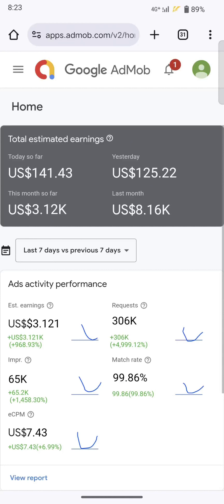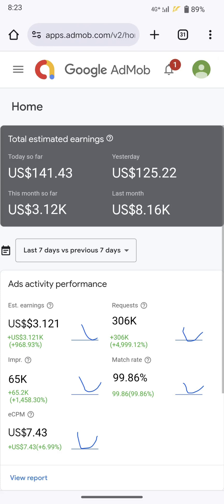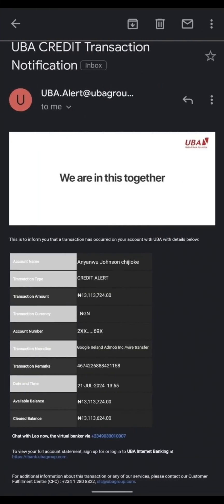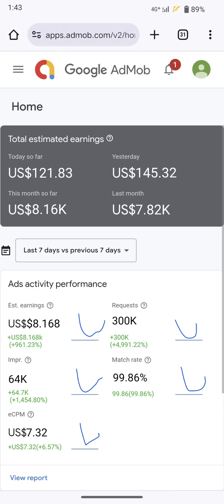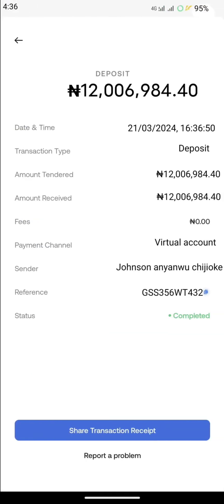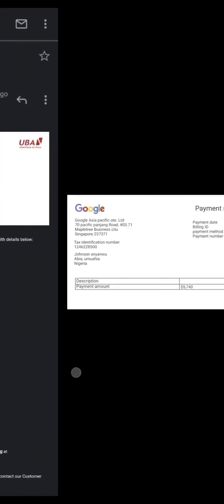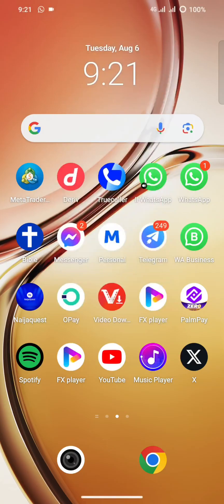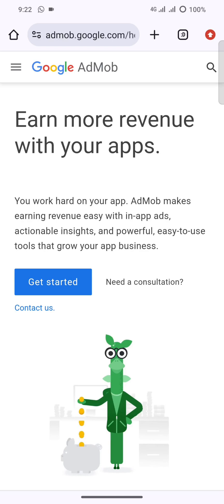How to EARN MONEY with Google Admob ads 2023 ($150 a Day)Make Money With AdMob For Beginners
In today's video I am showing you How To Earn Money With Google AdMob | Make Money With AdMob For Beginners | Make Money Online NO INVESTMENT NEEDED!

In this video, I will show you how you can make more than $61 a day with Google admob Ads. I'll also show you how to admob sign up. If you monetized your app or games but google admob ads is not running on your app or games then this video will help you. You can earn 150$ per day from google ads. Try these methods by yourself & if you get any problem you can directly ask in the comment section. admob​